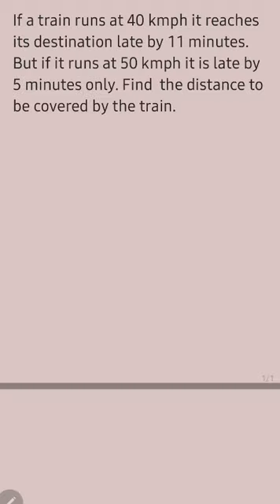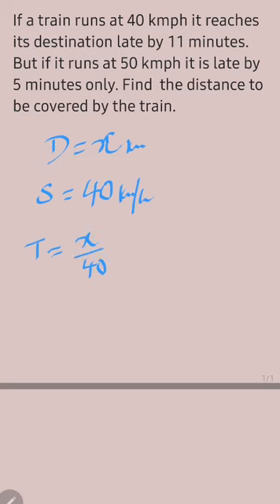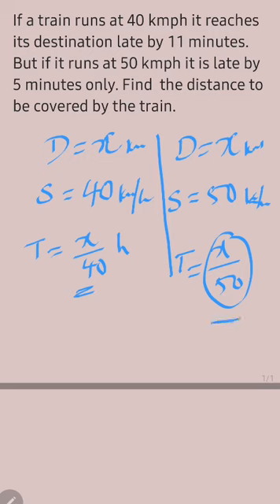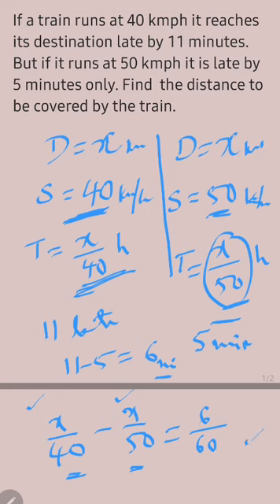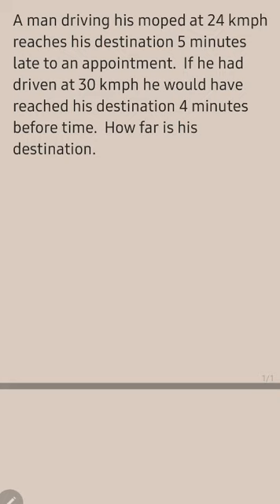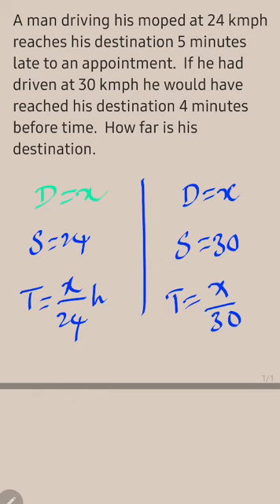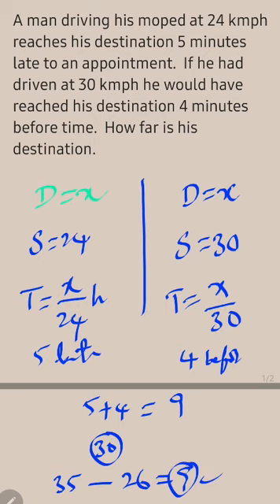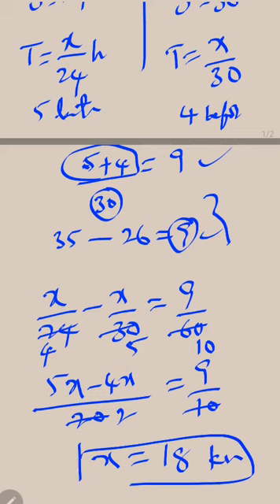word problem related to train of linear equation with one variable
if a train runs at 40 kmph it reaches its destination late by 11 minutes

a man driving his moped at 24 kmph reaches his destination 5 minutes late to an appointment